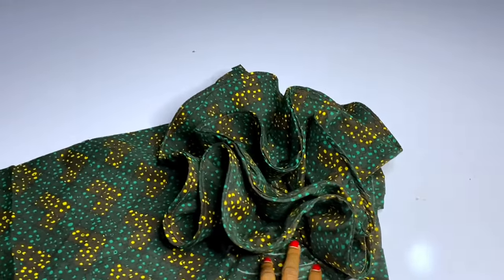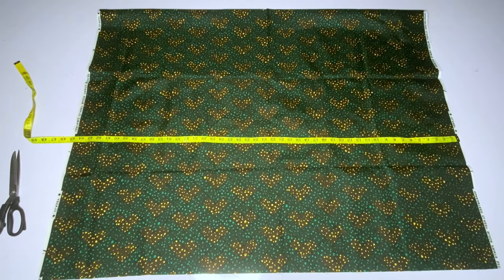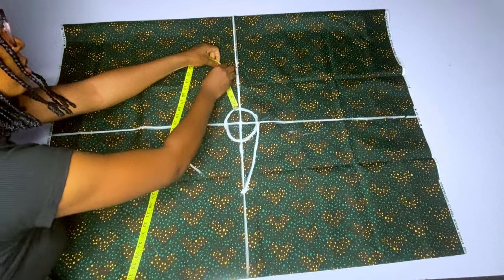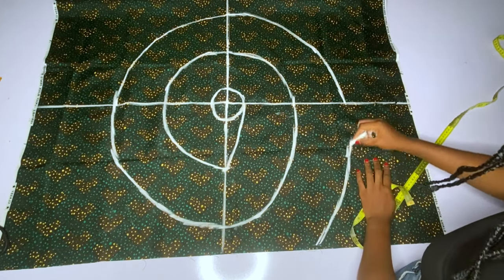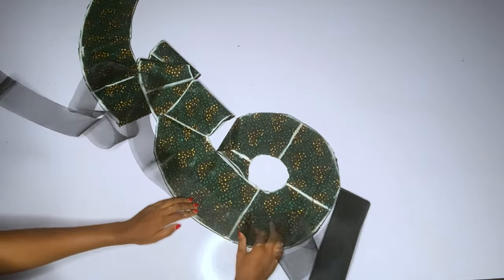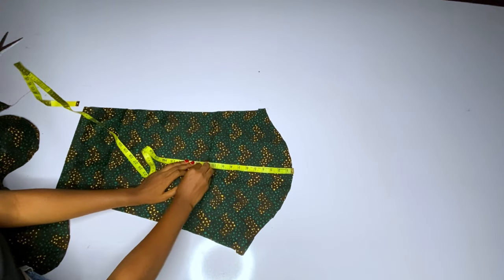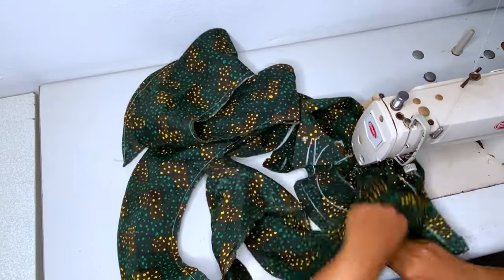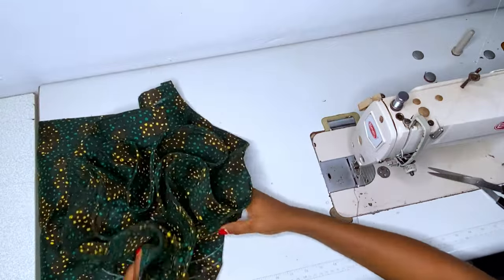How to sew a trendy ruffled sleeve (detailed)